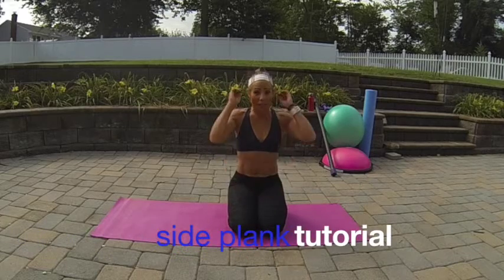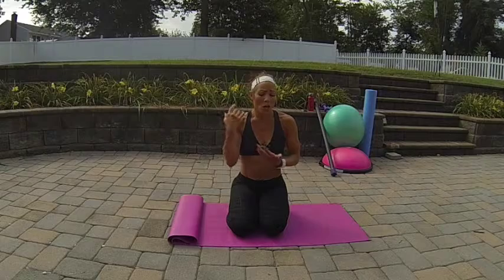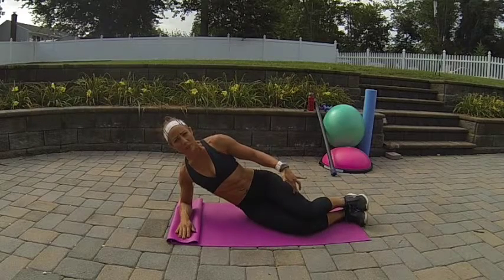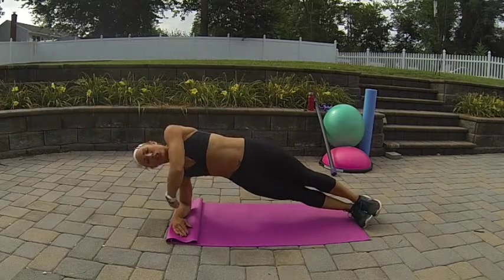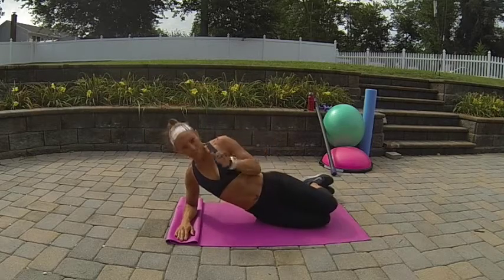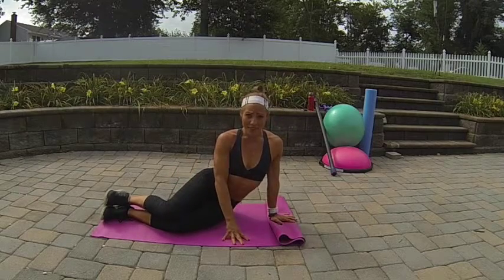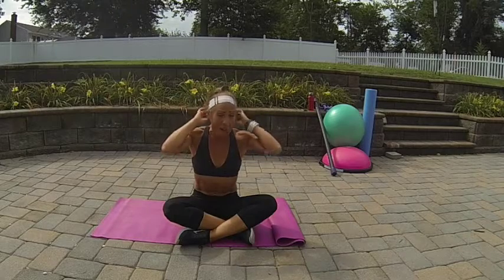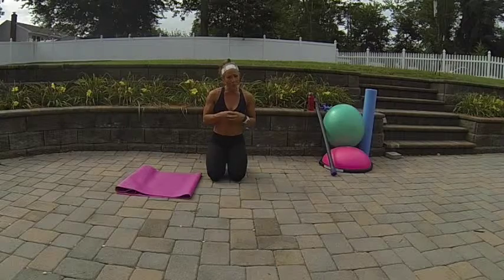side plank tutorial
am bringing you another basics tutorial...and I am talking about SIDE PLANK! Side plank is a variation on the classic plank that focuses on the lengthening of the spine and the contraction of the obliques and transverse abs as the stabilizers. Side plank can be performed on the forearm or the hand with the arm fully extended. There are many advanced movements that can grow from a basic side plank, some of which I have shared in previous videos(which can be found on the VCNfitness youtube channel). I hope this explanation will answer any questions you may have regarding side plank.